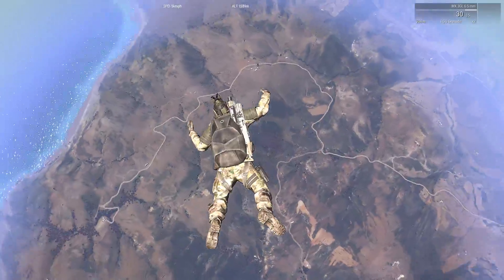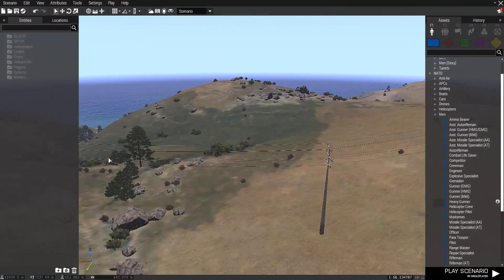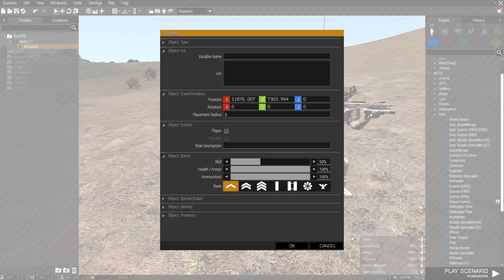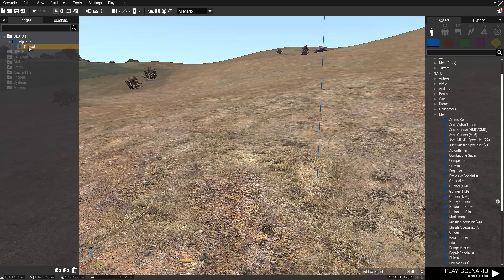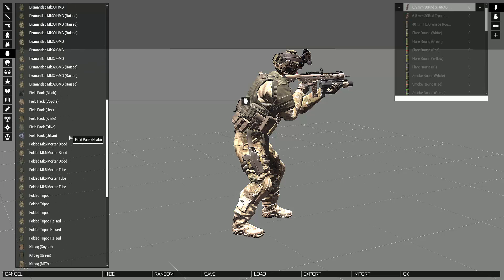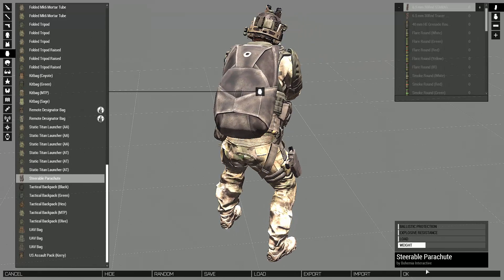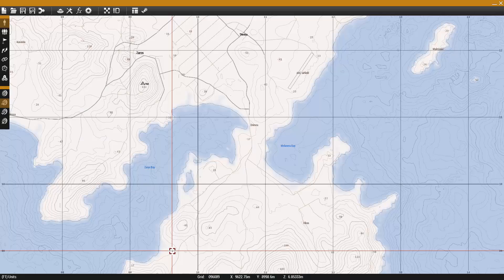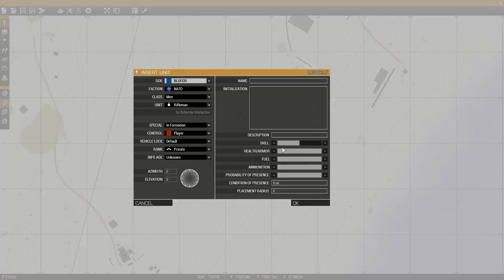ArmA III Mission Editor: Simple HALO Insertion Guide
A short mission creation guide showcasing how to create a simple HALO insertion for ArmA 3.

Initialization Script:
this addbackpack "B_Parachute";